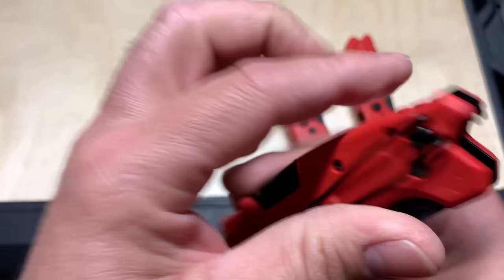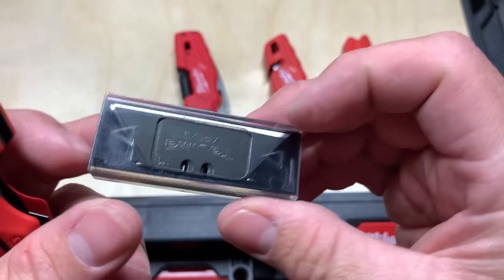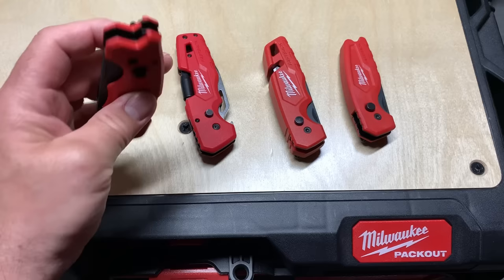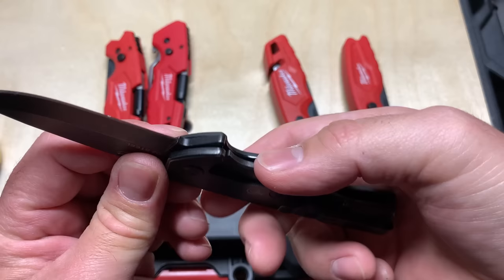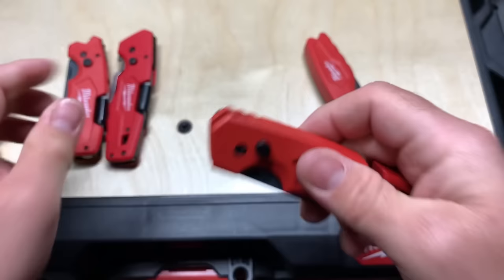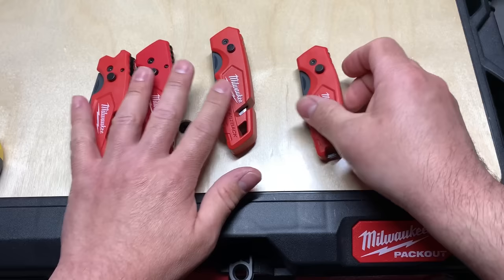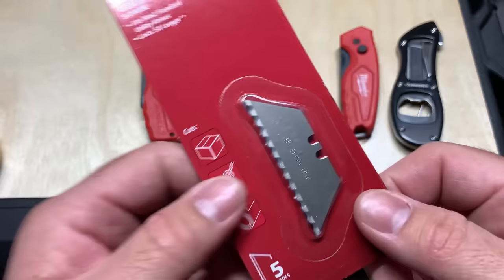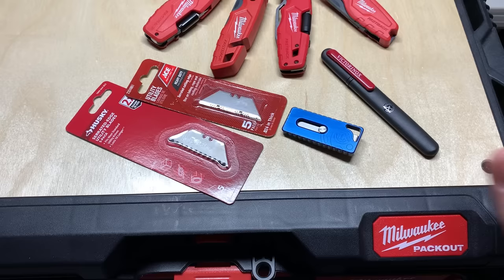Milwaukee Tool Fastback Comparison Update Plus More!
Abolox Tools store 5% code:
autobahn5

Abolox Safety store 10% code:
autobahn10